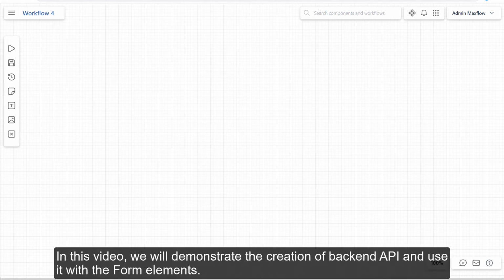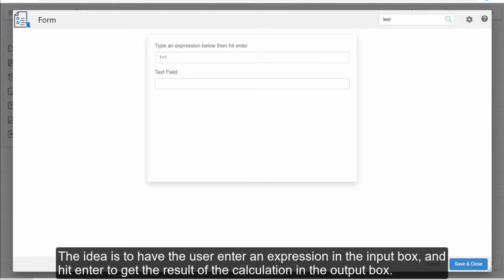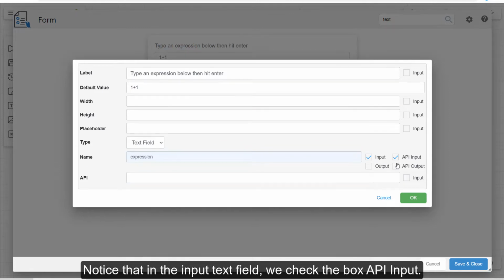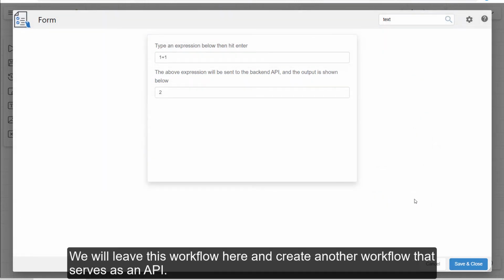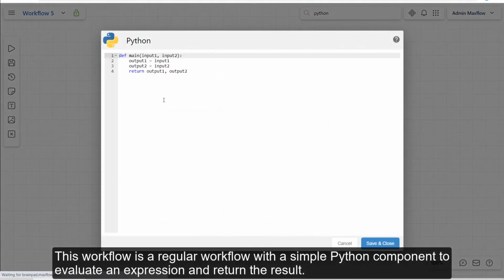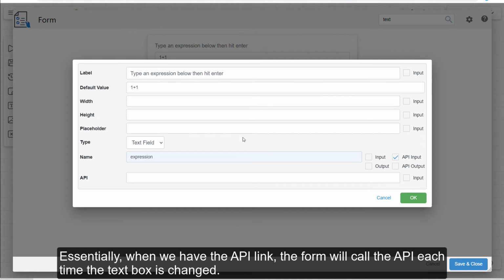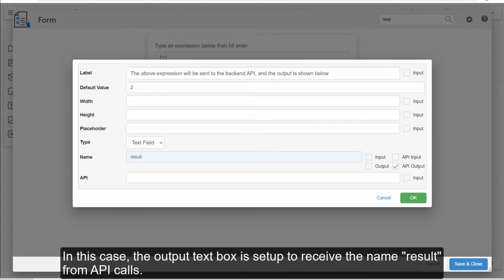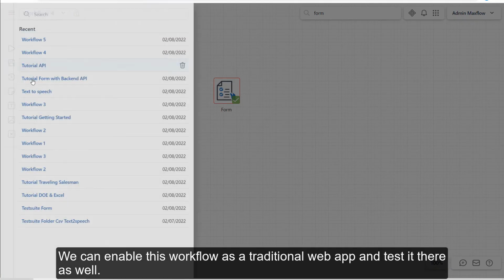Maxflow tutorial - Creating APIs and connect with Forms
A workflow can server as and API that can be called from the Forms component of another workflow. This tutorial walks through a simple example. Note that this is a more traditional way to make web app, but not necessarily the best way. Please see our Getting started video as well.